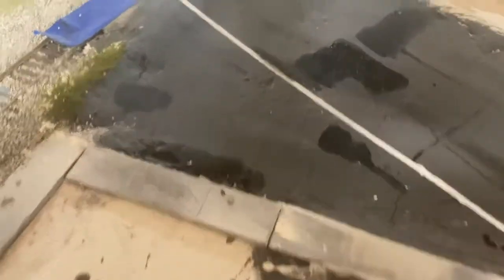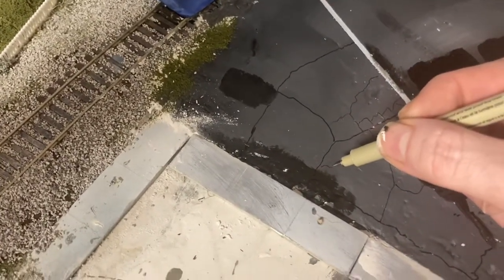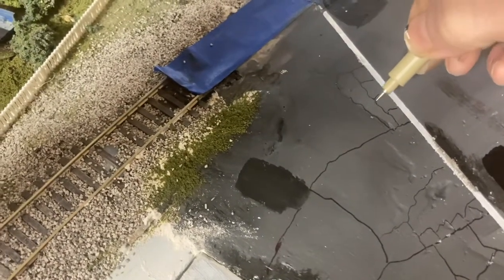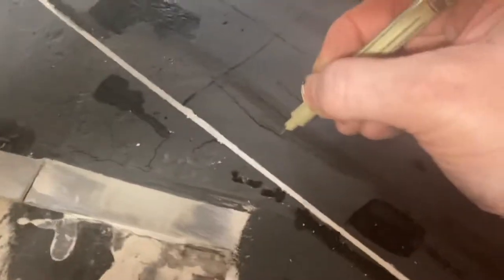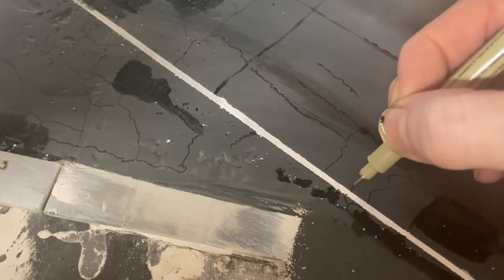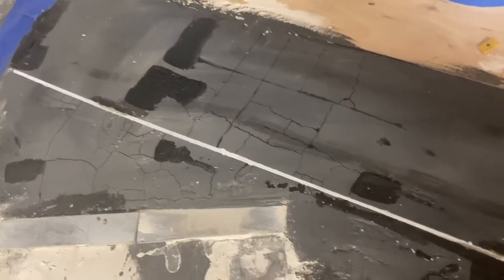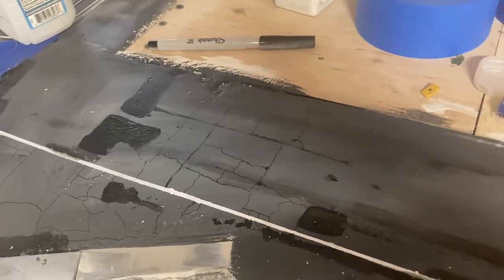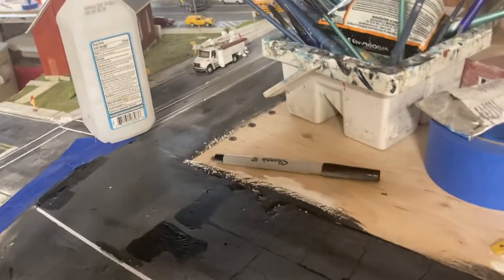Adding details to one of the roads in downtown Port Josephine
Showing off how I add asphalt cracks on my roads and update on the Painting Give away